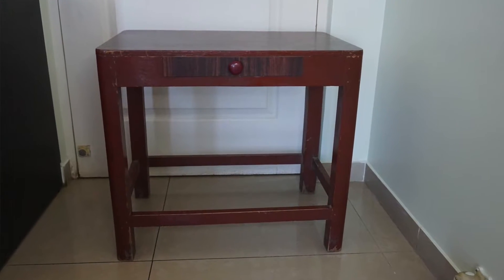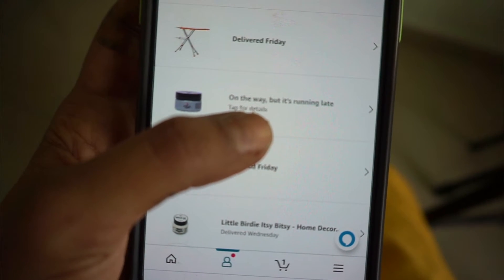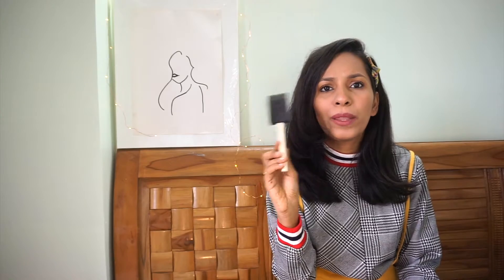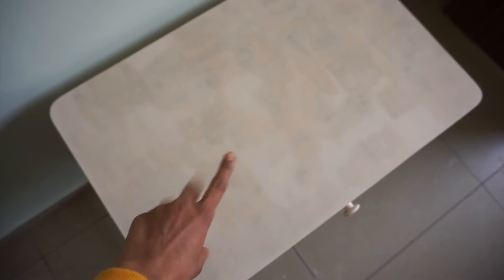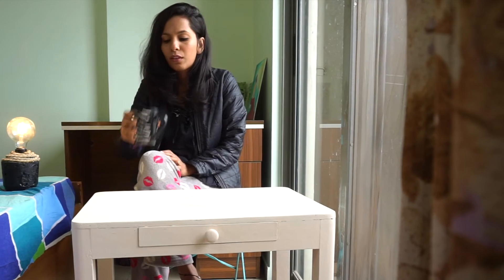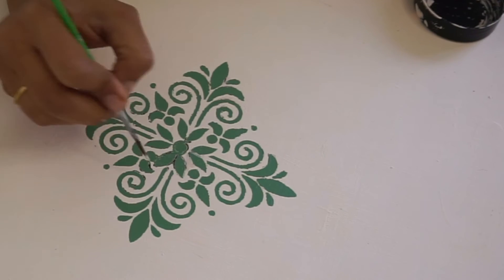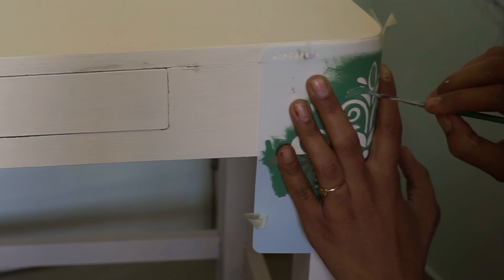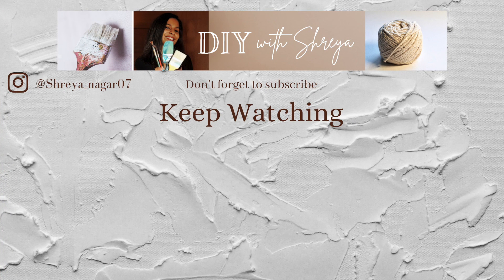DIY Furniture Makeover | I did this to a 30 year old table!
Hello you lovely people..
This 30 year old table was calling out at me to give it a makeover & I finally did it! It looks so different; good different ofcourse..

Shreya

Sandstone Chalk paint

Sage Green Chalk paint

Email - shreya.nagar08@gmail com